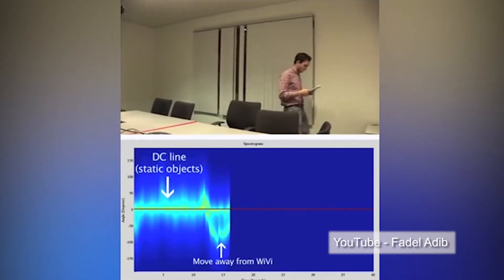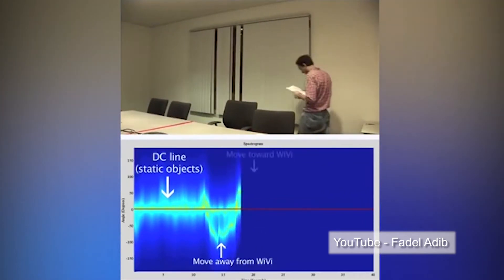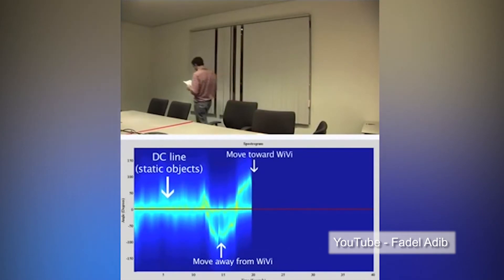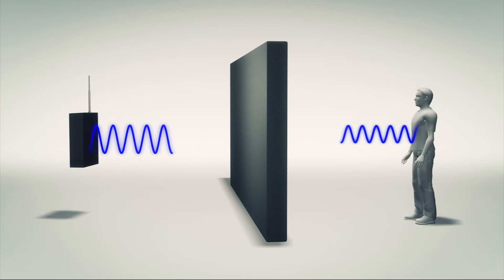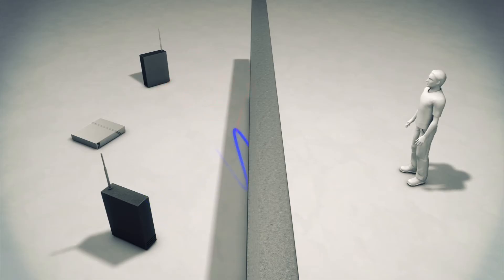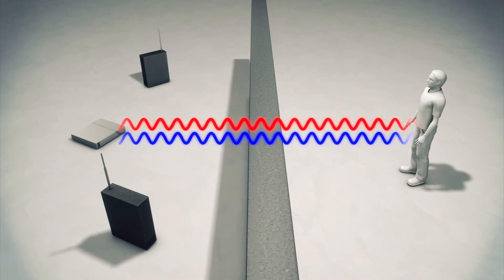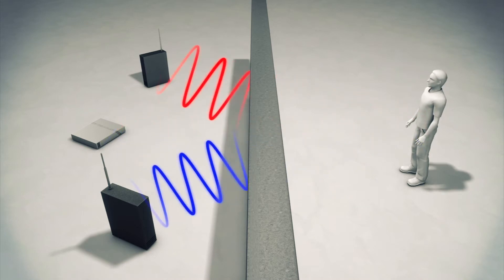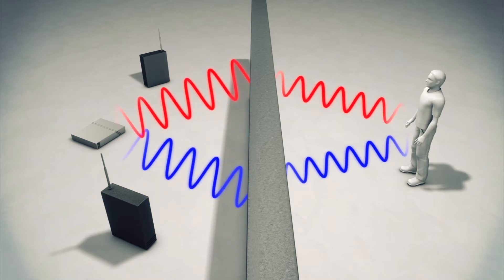MIT scientists create X-ray vision using Wi-Fi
Researchers at MIT have come up with a Wi-Fi based technology to help track the movement of individuals, even when the pass behind a wall.
The technology, christened Wi-Vi, uses a low-power Wi-fi signal and its reflections to track movement.

The secret behind Wi-Vi is that it uses two transmitters and a single receiver. The second transmitter's signal is the inverse of the first. Any identical reflections, such as those from static objects, therefore cancel each other out leaving only moving signals.
The signals can show when a subject in another room is moving away from and towards the receiver.

Wi-Vi's inventors believe the technology could one day be used for a range of applications including search and rescue operations in disaster areas and by police to identify the number of suspects and their locations in a building before a raid.